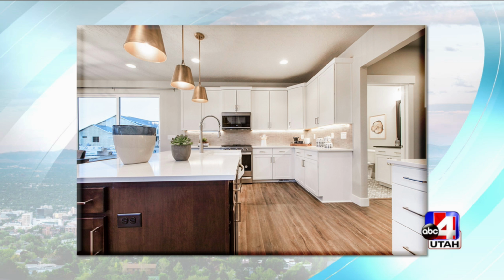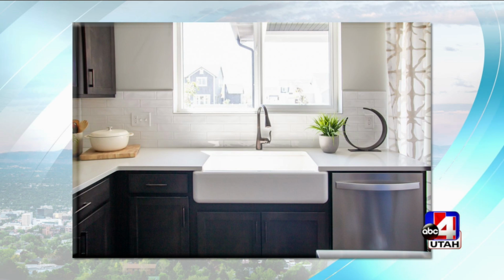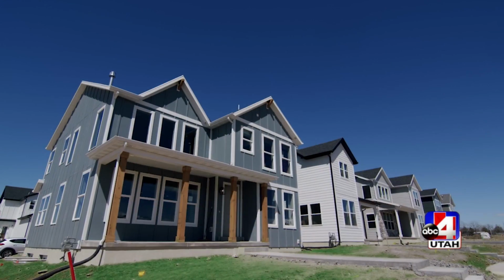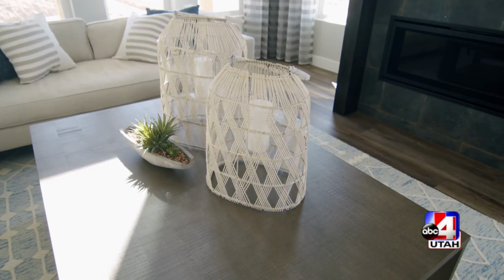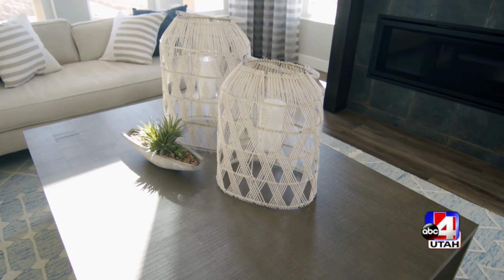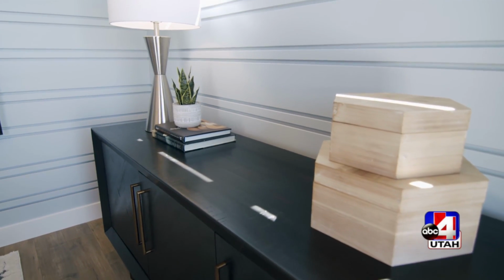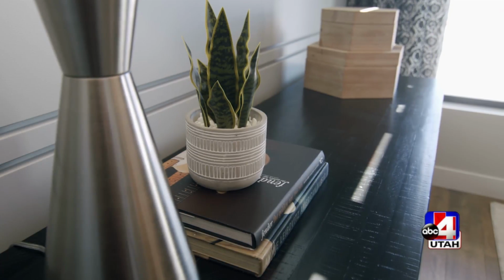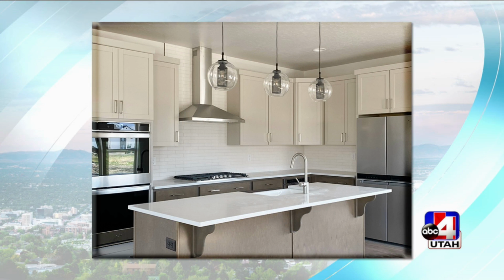HOME Series: Top 3 Kitchen Trends For Your New Home!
Jordan, one of our incredible designers, joins Nicea to talk about the top 3 kitchen trends! Think bold with your kitchen and get everything you want in our design studio!